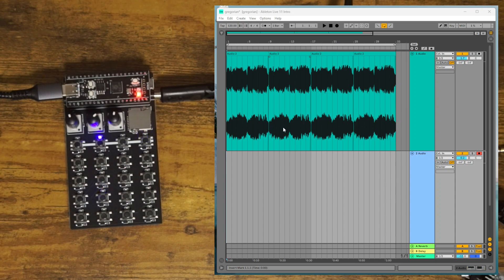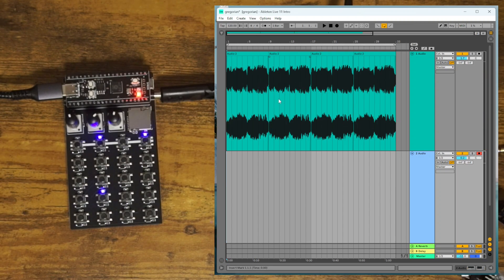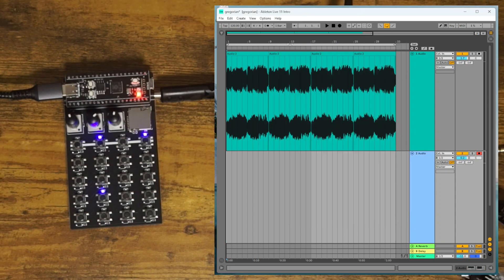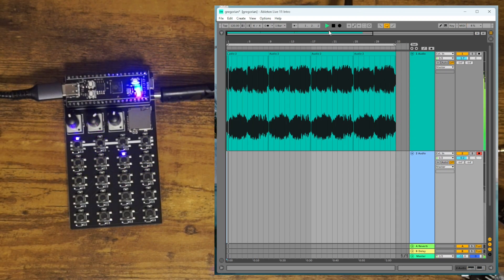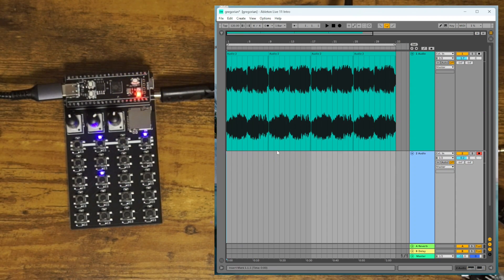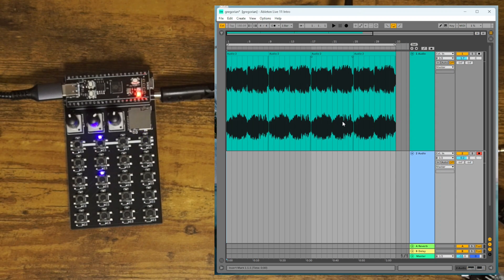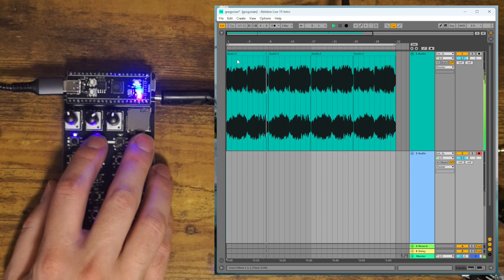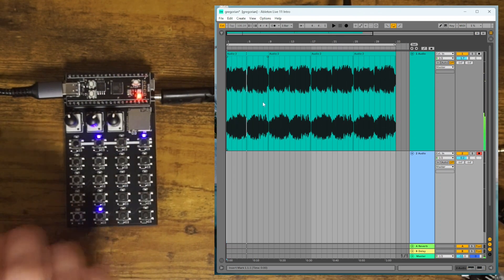zeptocore tutorial: ableton syncing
a quick tutorial on how to clock and sync between Ableton and the zeptocore.

00:00 introduction
00:26 syncing zeptocore from Ableton
01:11 syncing Ableton from zeptocore